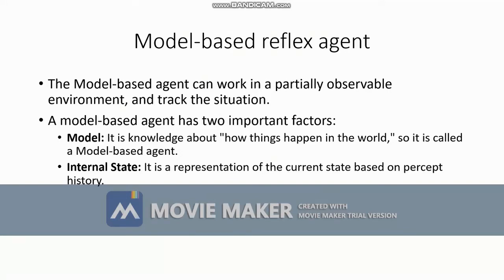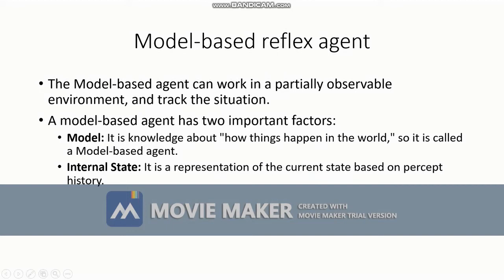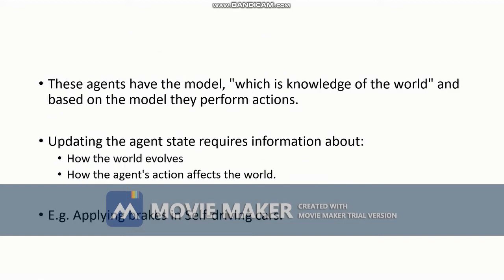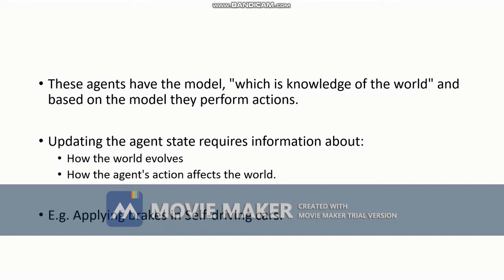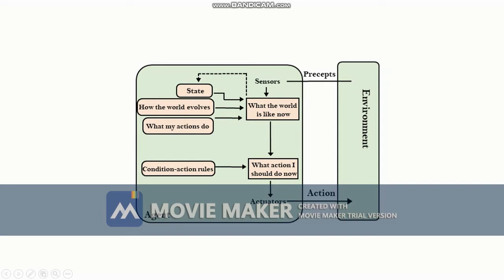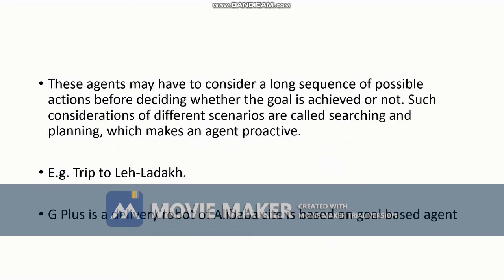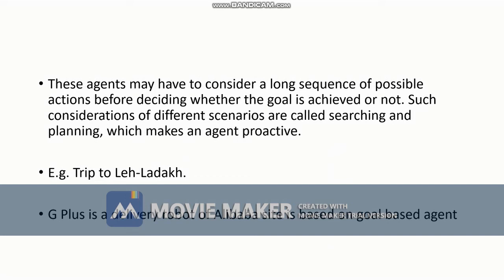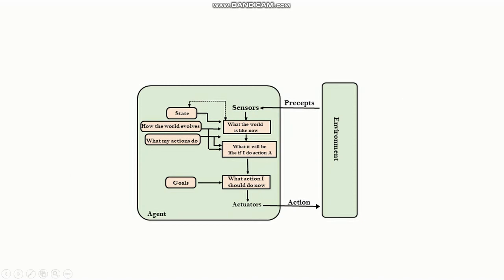Utility Based Agent | Artificial Intelligence | Day 9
In this video, we will try to discuss one type of agent in artificial intelligence namely a utility-based agent.